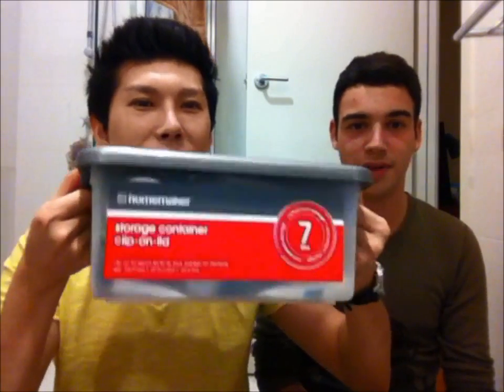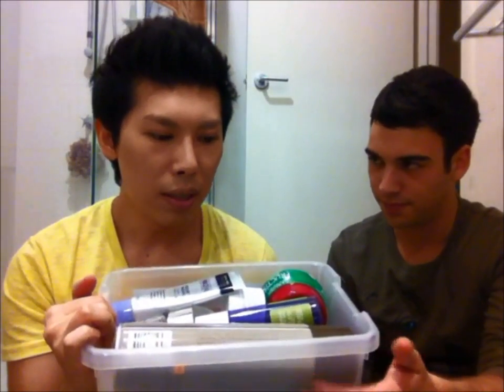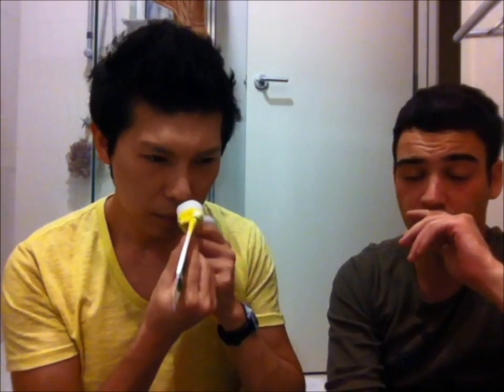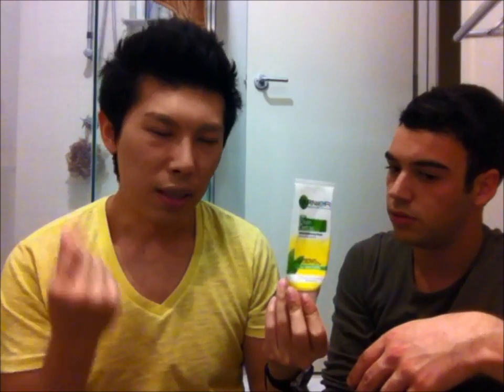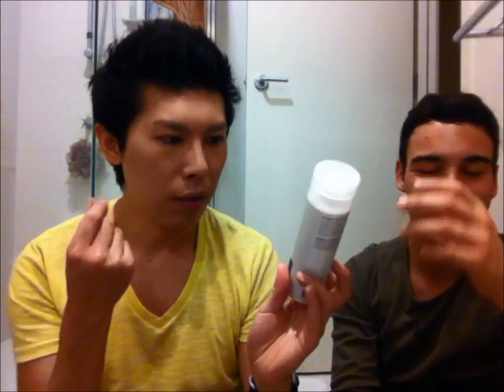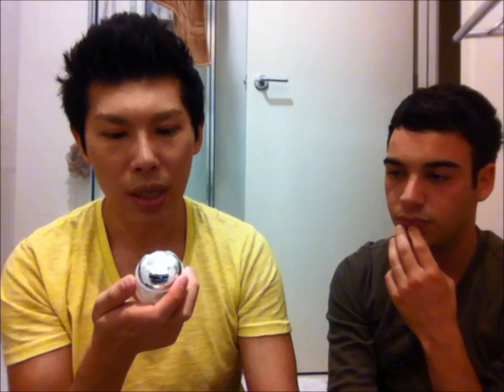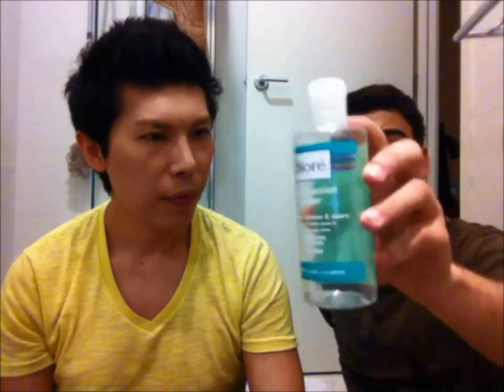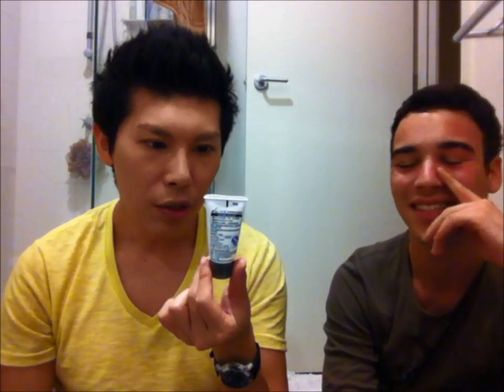Product Empties No.1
Hello movers n shakers! So we thought we'd finally join the 'empties' bandwagon after watching numerous Youtubers do their empties videos, we find it rather interesting as its like a mini review/rant/rave in one. We hope you guys enjoy this video and please tell us what you think of these products if you have also tried them!